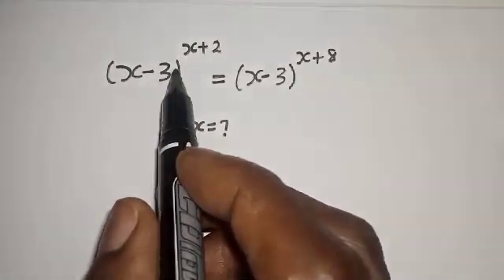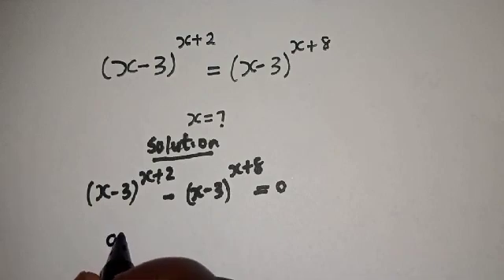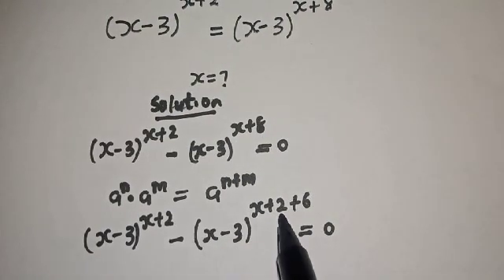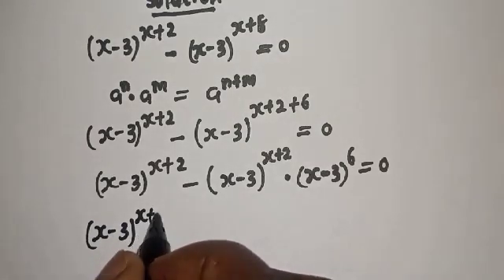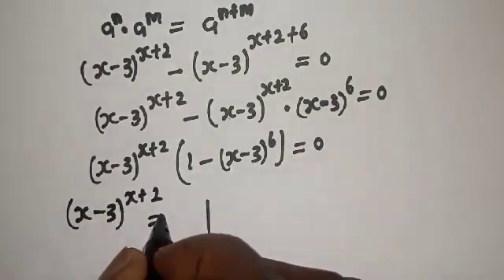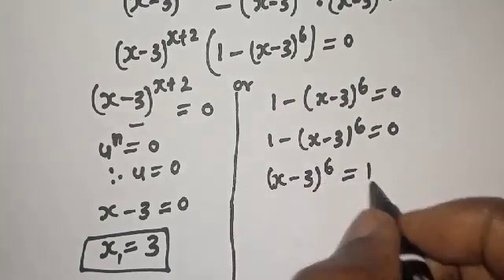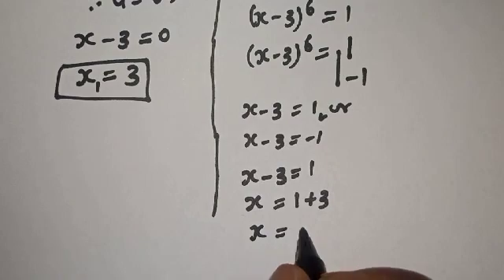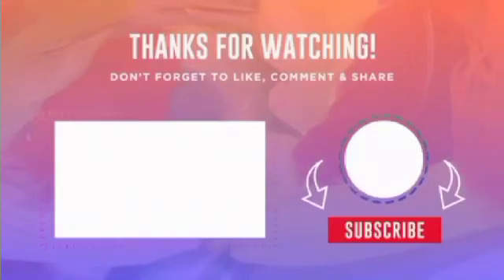Math Olympiad Algebra Problem || Find All The Value Of X...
How to Solve for X from This Olympiad Algebra Problem